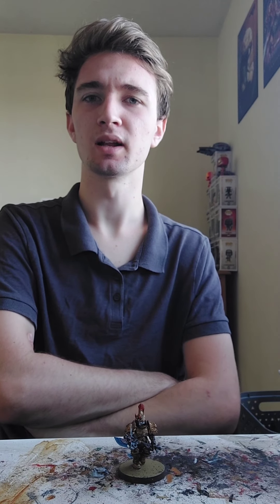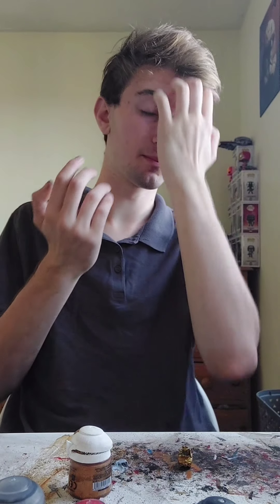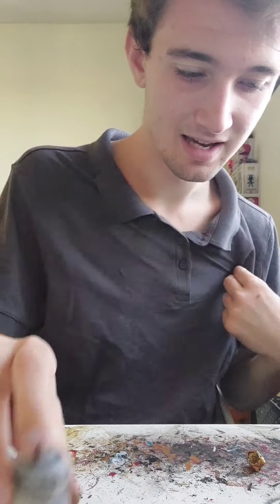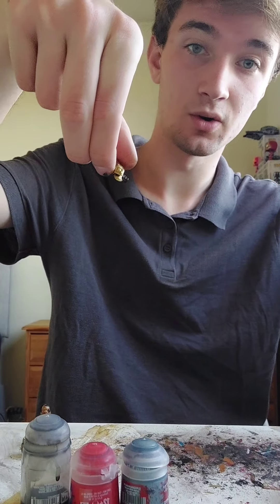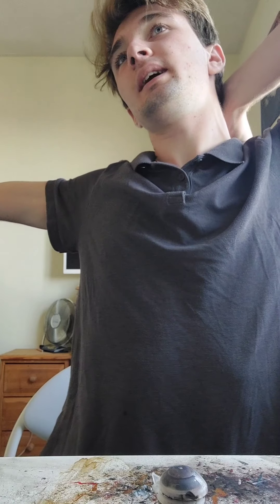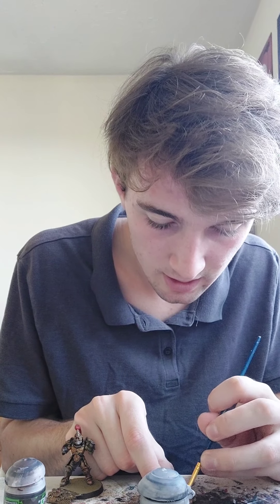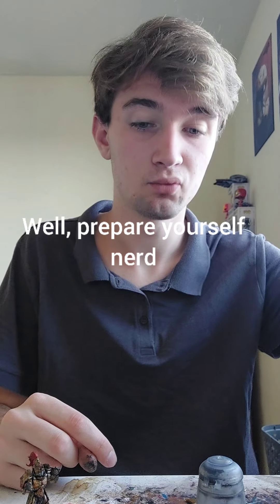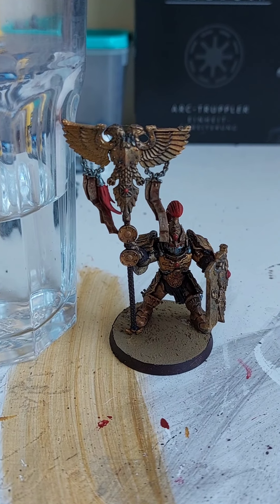So I painted a Custodian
Hello everybody, Taylor here from TazerLazer39, and in this VERY long video (I apologise about that) I decided to paint a model, if you like this video please comment down below if you'd like to see more!!